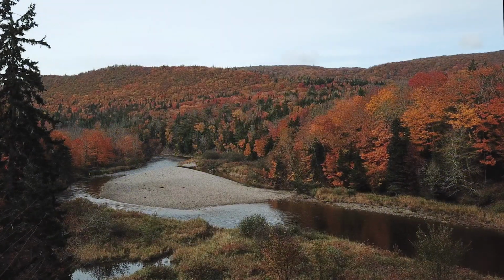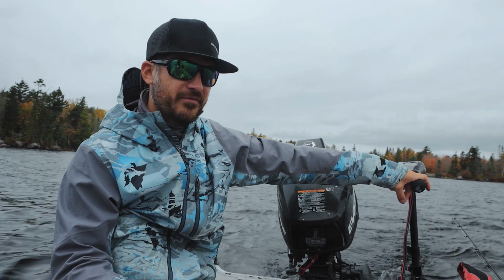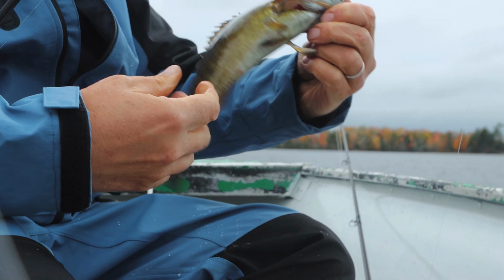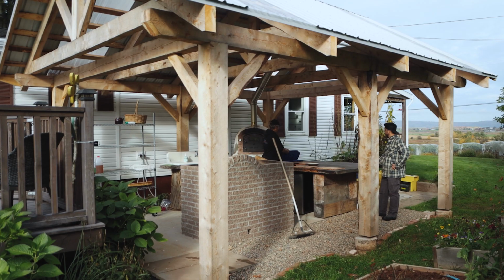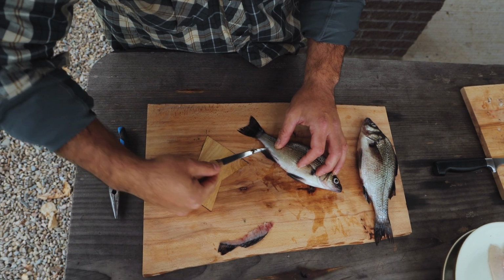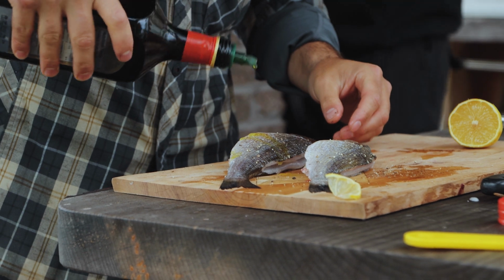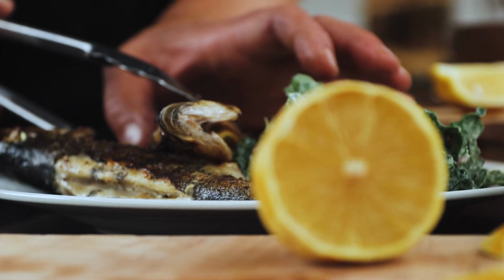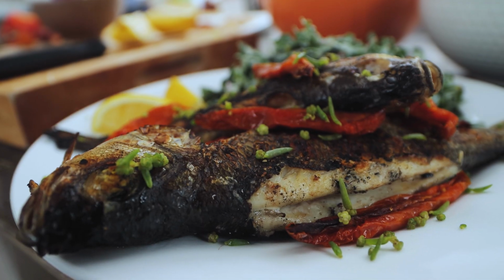Anglers Appetite Episode 5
Matt joins professional chef and guide; Sean Laceby, in the Annapolis Valley for some Fall white perch fishing and an amazing meal to finish.